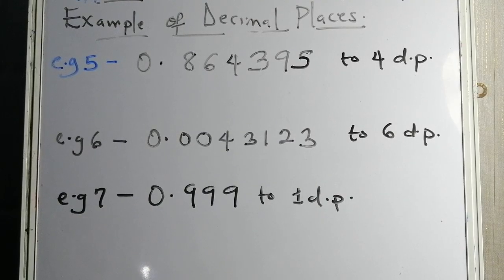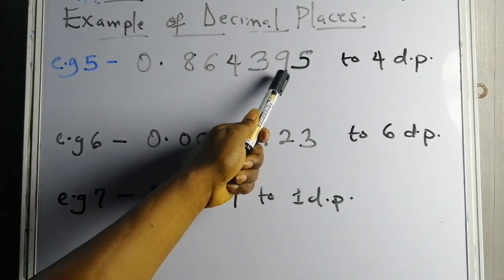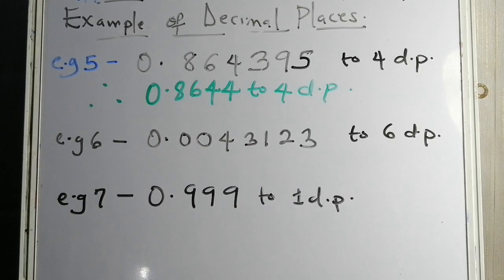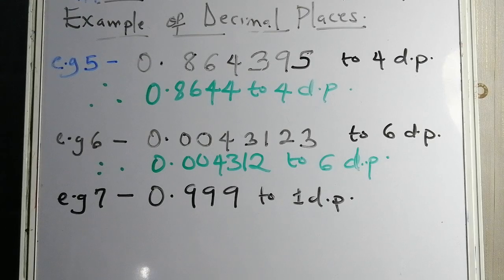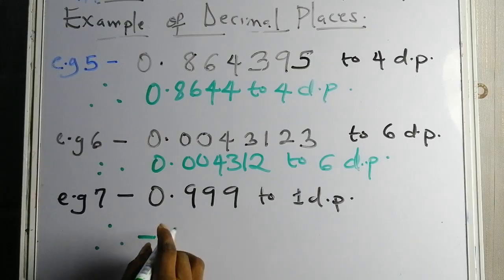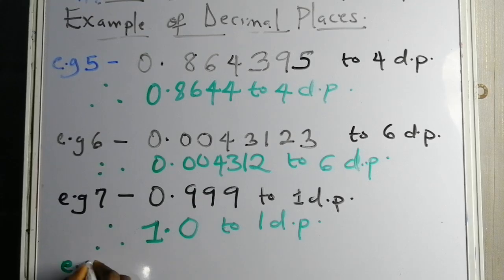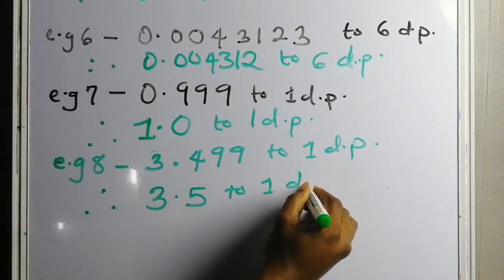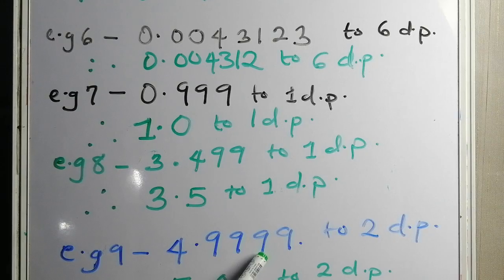Mathematics - APPROXIMATION AND ESTIMATION PART 7 - Tricky Decimal places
Basics understanding of decimal places
Basic fundamental of decimal places